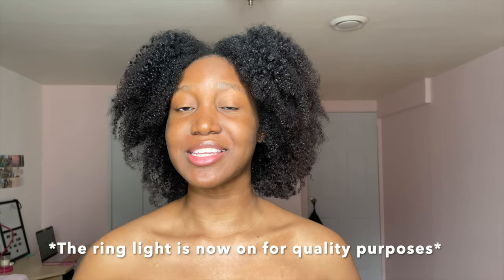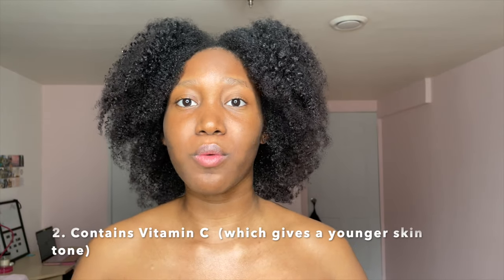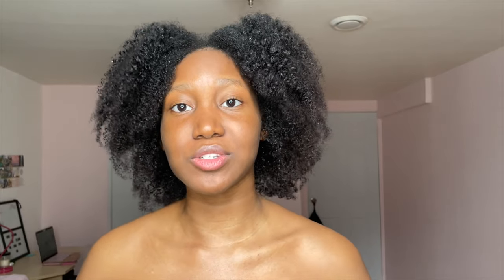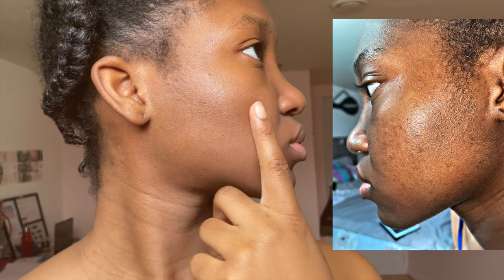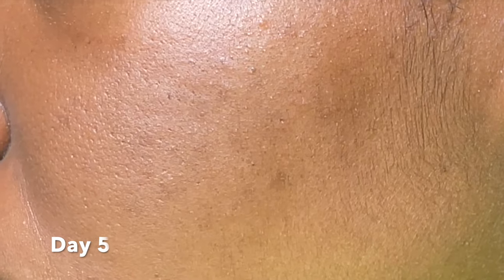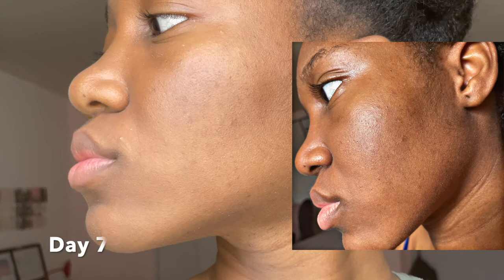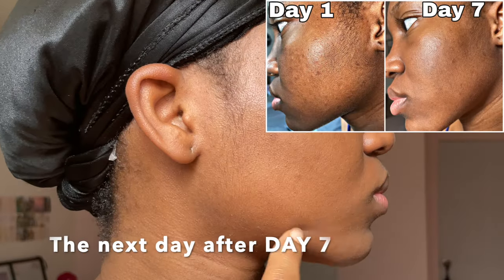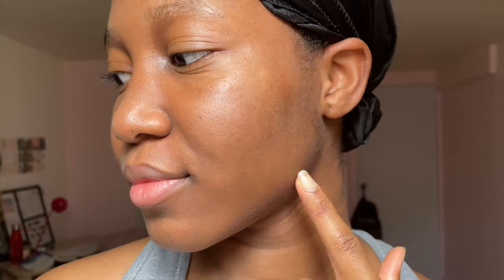One Week of TOMATO on My Face Gave me a Glowing Skin and Faded my Acne Scars & *YOU WILL BE SHOCKED*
Hey guys!! In this video, I have used tomato on my face for one week to get rid of my acne scars and get a clear skin.  I did not have a lot of blemishes on my face, but I was still shocked by the results!

❍Please watch the video in 1080p/4K for a better quality❍

-I Left FLAXSEED GEL in my Hair for 24 HOURS | DIY Flaxseed gel for CRAZY HAIR GROWTH

❍Kind Reminders❍
﹆tomato may redden your skin or even give a burn/itchy sensation due to its acidity, however, it does not damage the skin.

﹆Fresh ORGANIC Tomato

French video/Vidéo en Français: (Please tell me the kind of videos in French you want to see on my Channel / Svp dites moi les genres de vidéos en Français que vous voulez voir sur ma chaîne).

❍Time Stamps❍
﹆Intro (0:00)
﹆Bible Verse (0:22)
﹆No Makeup Face
﹆Tomato Benefits (0:55)
﹆Day 1 of Challenge (2:01)
﹆Day 7 of Challenge (3:05)
﹆It Was Worth It !!! (3:18)
﹆Outro (3:38)